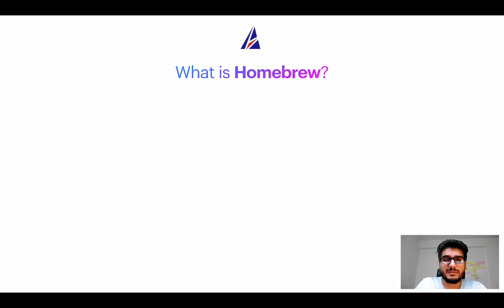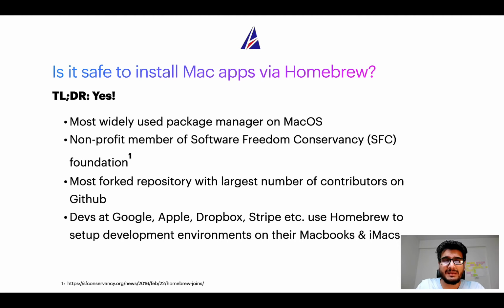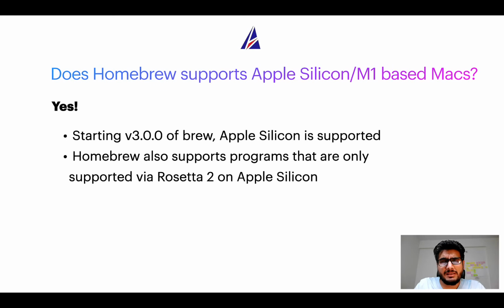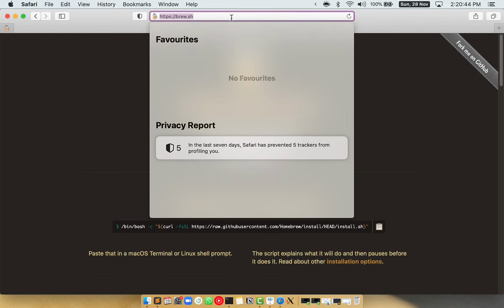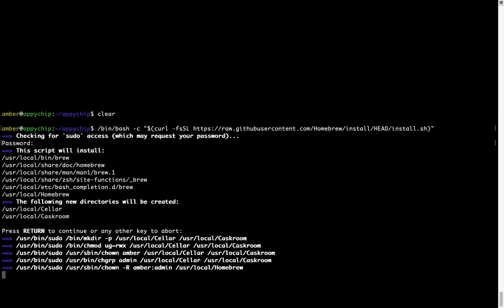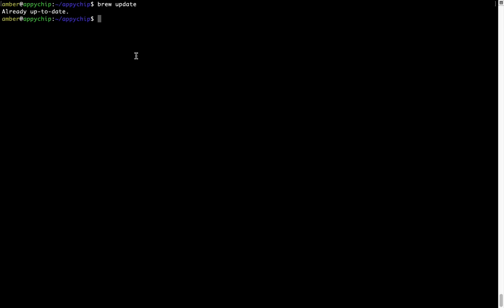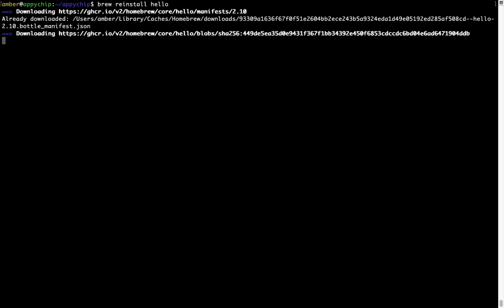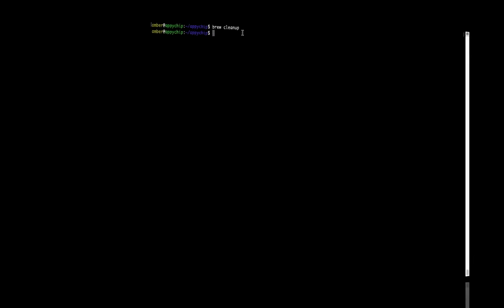✅ Solved - Download & install yt-dlp / youtube-dl on Mac OS (Sonoma, Sequoia) via Homebrew / brew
"In this video, we will show you how to download & install *yt-dlp* on Mac OS.

    * App name(s): yt-dlp , yt dlp , youtube-dl , youtube dl , youtube-dlc , youtube dlc
    * Description of *yt-dlp* : _*Feature-rich command-line audio/video downloader*_

    If you face any errors during installation, reinstall or repair of yt-dlp program / app (for example command not found and/or config/data related issues) while following tips in any of our videos on Appychip channel, please leave your question as a Youtube comment below. Someone from Appychip team will reply back with an answer to your question. We have a large database of answers to frequently asked questions or FAQs that are asked by users ranging from beginners to experts.

This video is also available as a tutorial on Mac App Store

    Video chapters / timestamps:
    * 00:00 Intro
    * 00:25 What is Homebrew / brew on Mac?
    * 01:18 Is Homebrew safe?
    * 02:14 Does Homebrew supports Apple Silicon M1?
    * 02:58 Install brew package manager first
    * 05:00 Turn off brew analytics
    * 05:25 Fetch the newest version of brew packages including yt-dlp
    * 05:55 Install yt-dlp using brew

Also known as: youtube-dl , youtube dl , youtube-dlc , youtube dlc

    List of supported devices:
    * MacBook Air
    * Macbook Pro
    * Mac mini
    * iMac
    * Mac Pro

    If this video about installation of yt-dlp was useful, please do like this video.